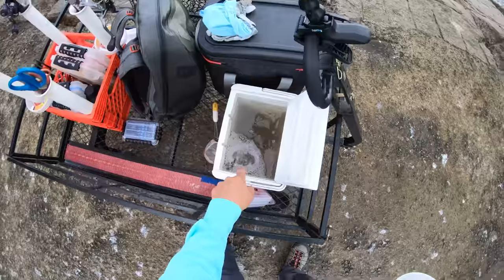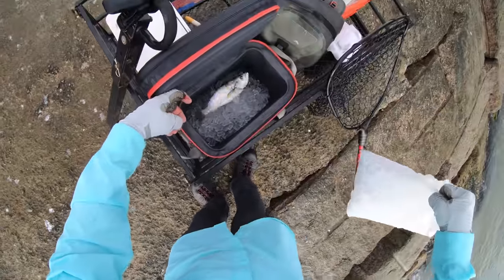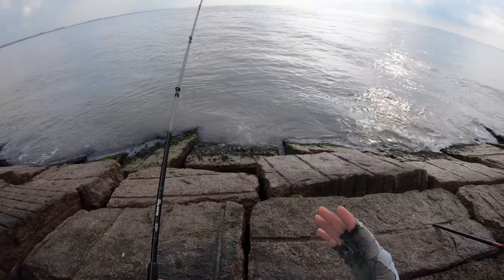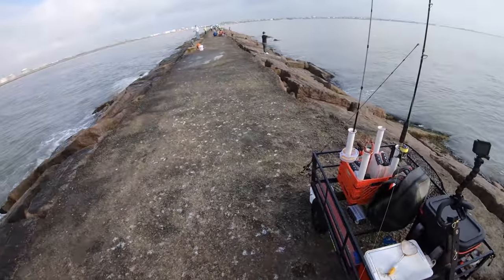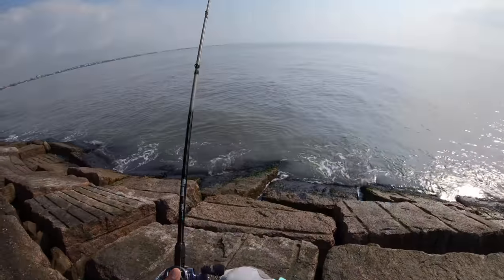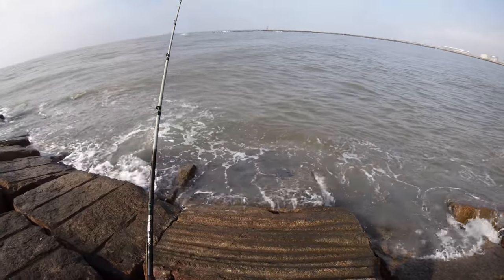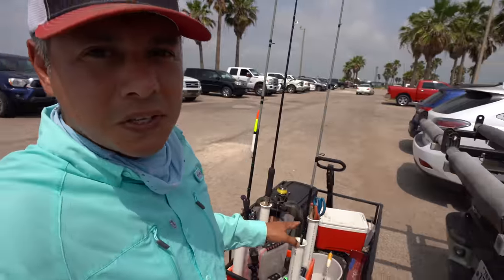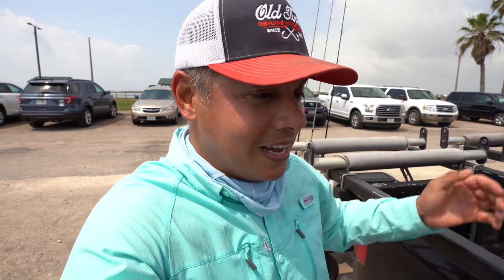(S3 Ep126) Always use ***LIVE SHRIMP*** at the Jetty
The jetty slip cork is my rig of choice when using live shrimp. Oh... and lunch was good!

Lures:

Live Shrimp

Gear I Use:

EGO Ultra Fish Grip 40 lb
EGO 18L Fish Bag
EGO Big Net Rubber